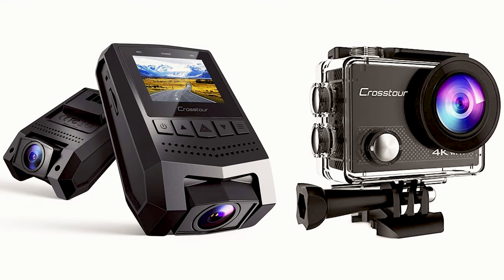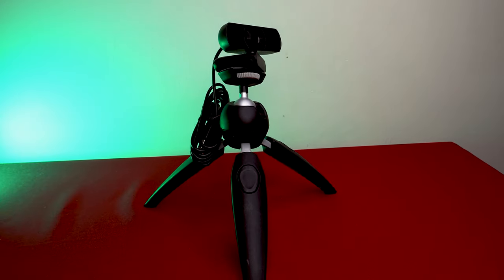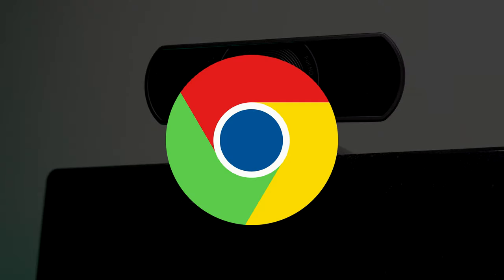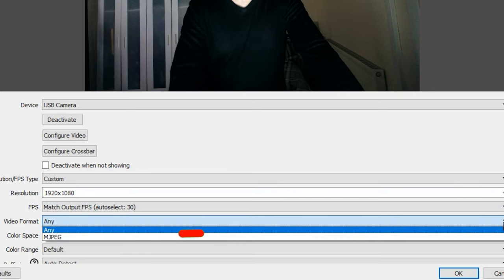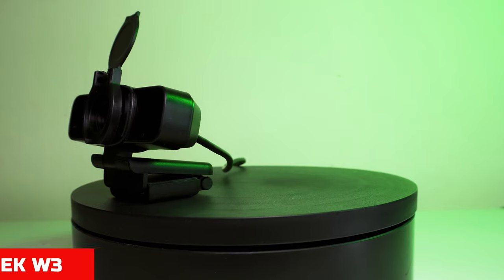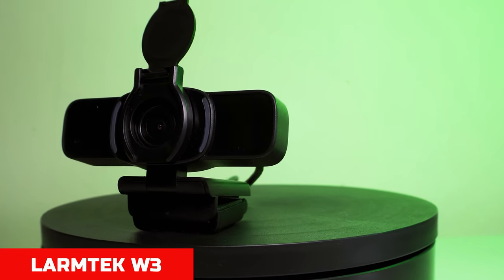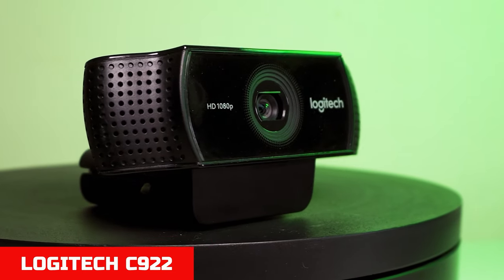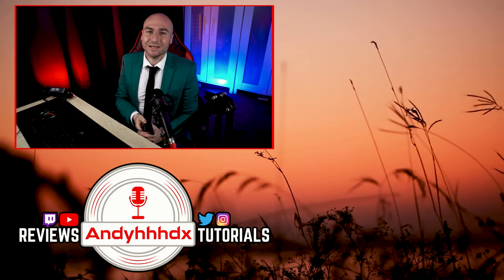Crosstour CW100 Webcam Review vs Logitech C922 vs Larmtek W3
The Crosstour CW100 is a 1080p 30 frames per second webcam that comes with dual microphones and does an amazing job in low light situations.

We show you what kind of video and audio quality you can expect from the Crosstour webcam and we show it against the Larmtek W3 and the Logitech C922 webcams.
📷【1080P Full HD Webcam for PC】This 1080P webcam features CMOS professional camera lens, wide dynamic imaging technology and ultra-clear wide-angle lens, capturing your clips in true 1080p@30fps, making your image clear enough.
📷【Web Camera with Microphone】Dual built-in digital stereo MIC with automatic noise reduction, the sound is purer and clearer, picking up your voice even at 10ft distance to make sure everyone hears the real you. No fear of a noisy environment.
📷【USB 2.0 Direct PLUG& PLAY】Just Plug and Play, NO additional driver required. The usb web camera for computers widely works with most systems: Windows 10, Windows 7/8, Windows 2000, Windows XP, etc. Also platforms and apps: Skype, Youtube, Xbox One, Google hangouts, MSN, OBS, Camtasia, Zoom, and so on.
📷【Light Correction Web Camera】Crosstour CW100 video conferencing camera can automatically correct the brightness of the image, process the too bright or too dark pixels, and finally forms a high-quality image. Stream clear video even in dim light.

📱Reincubate Camo (Use your mobile phone as a professional webcam)